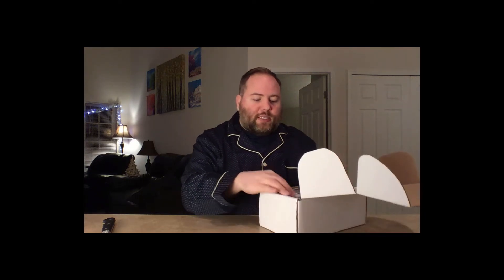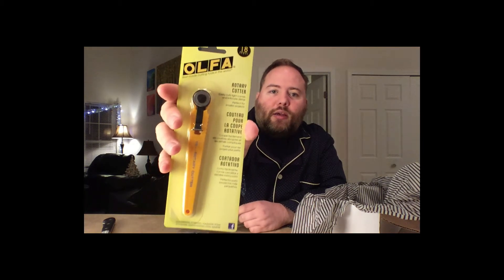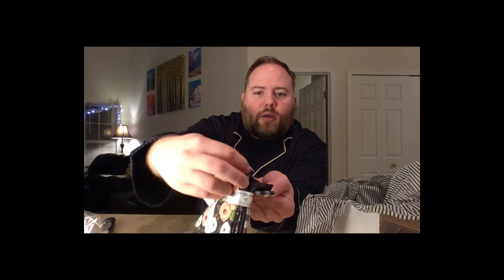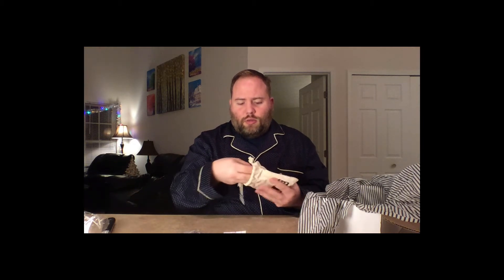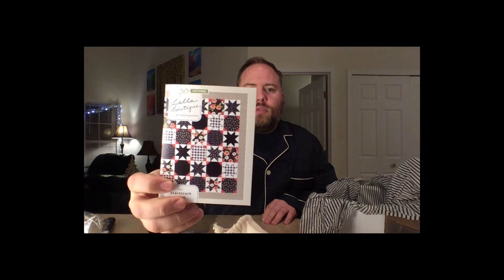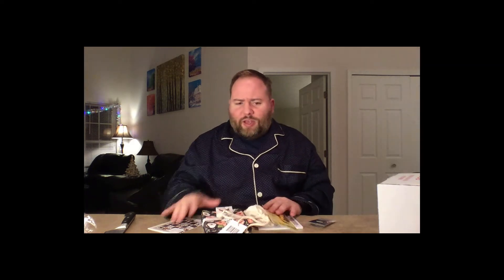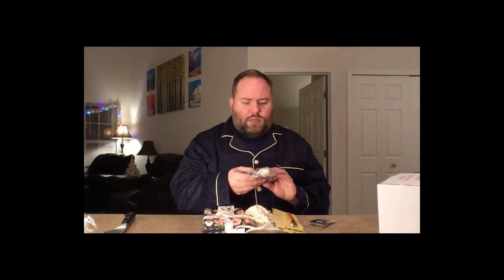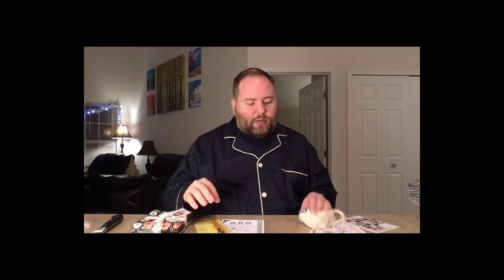Quilter Candy Box November 2017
Join me as I do an unboxing of a viewer recommended box!